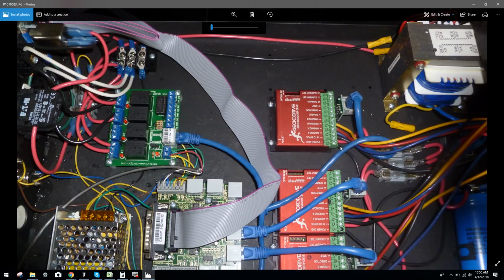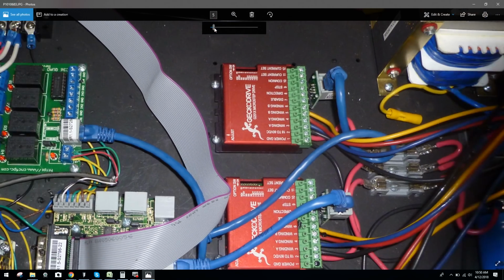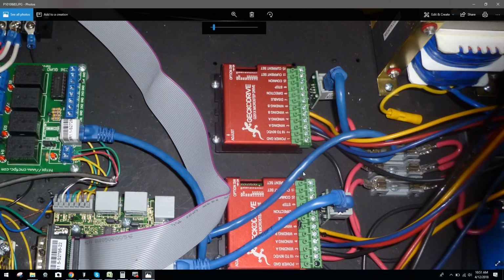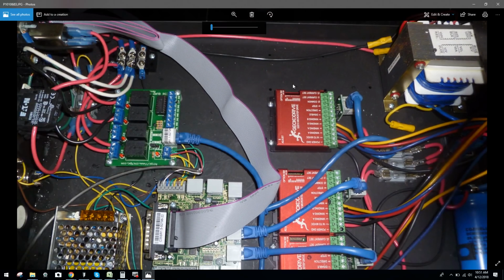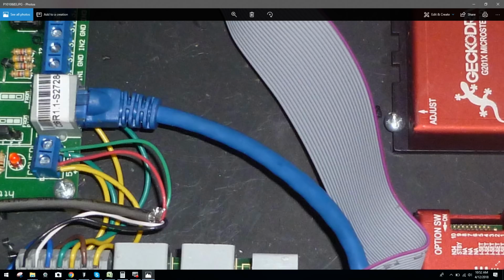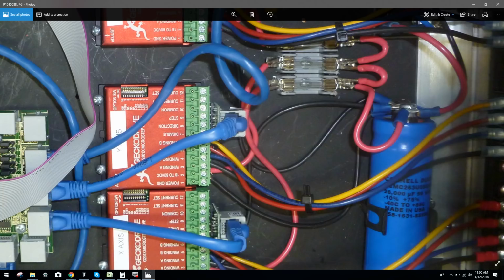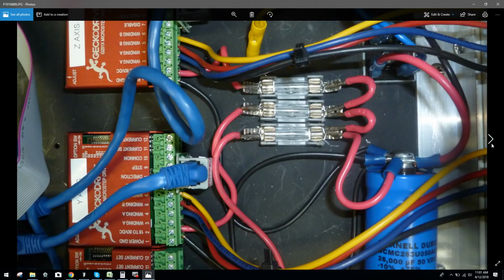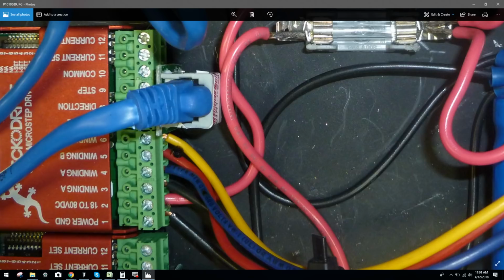CNC Controller Issues (US Manufacturer)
I hope anyone looking to get involved in CNC automation find this video before purchasing a premade system. This video could literally save you thousands.

This video is an overview of a CNC motion control system manufactured in the US that has some serious issues.

 I ask you all to review this video carefully, and proceed with extreme caution before spending your hard earned money on premade systems.

Make sure to take your time, and ask all the right questions regardless of where you purchase your system from, or you could become the next victim of the internet boom of CNC system vendors.